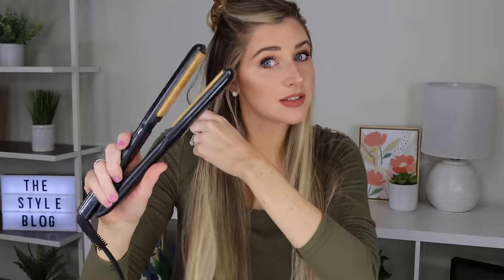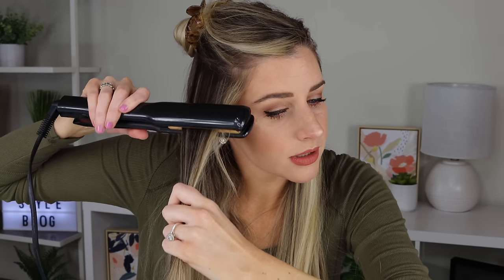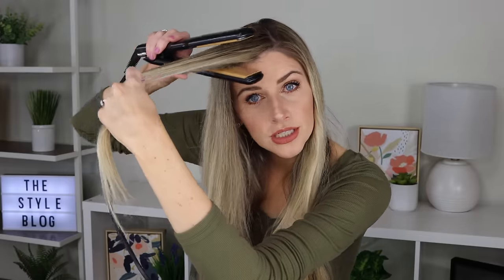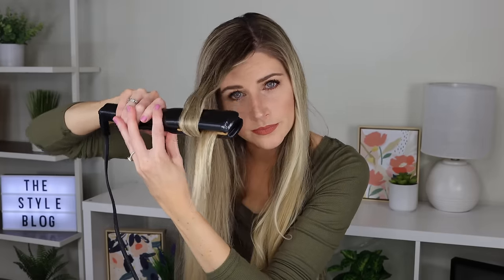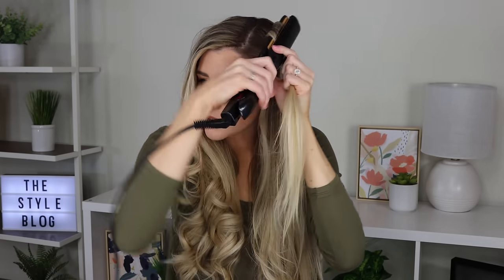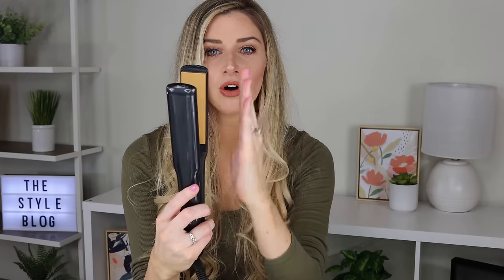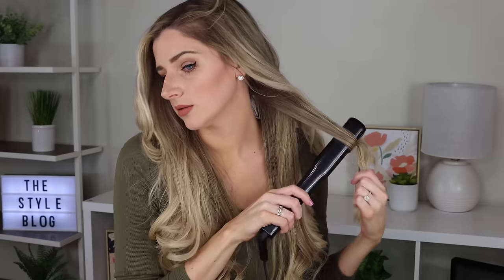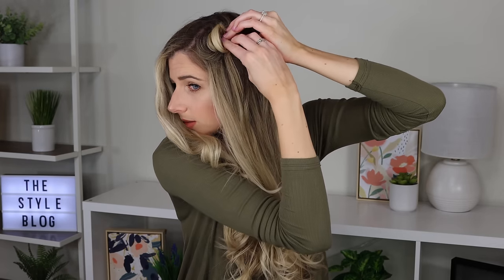HOW TO CURL YOUR HAIR WITH A STRAIGHTENER (UPDATED)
Step-by-step tutorial showing how to curl your hair with a straightening iron! This is an updated version of my most-viewed video featuring frequently asked questions & comments from the original video. All you need is a straightener & a clip or hair tie. This method is super simple once you get the hang of it, & it honestly gives the most gorgeous looking curls. Let's get curling :)

Products in video:
•Chi straightener
•Hair tie (Festival)
•Heat protectant spray
•Free People January top (Green, XS)
•Lipstick I'm wearing (All Natural Nude)
•Nail Polish (Libby)